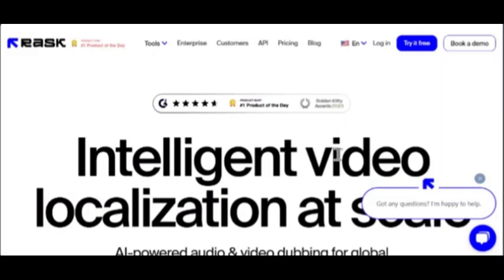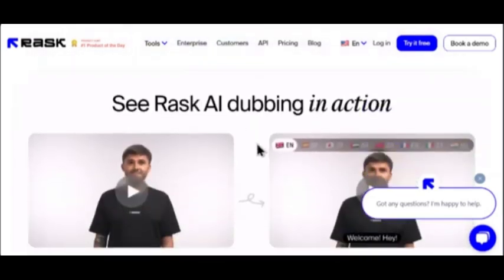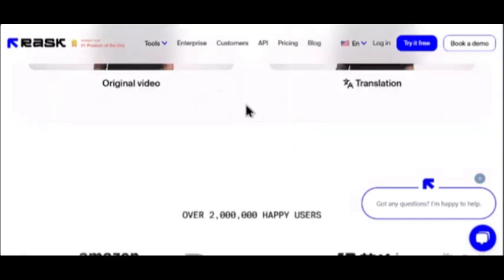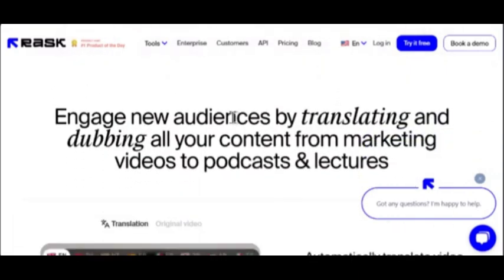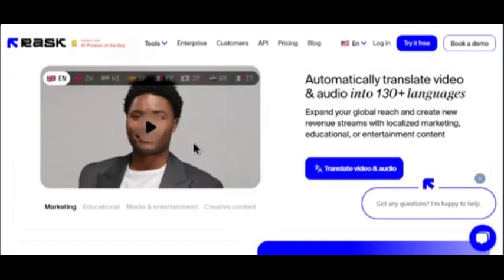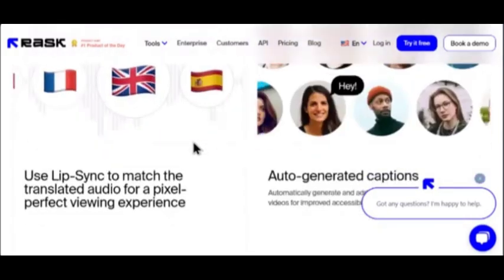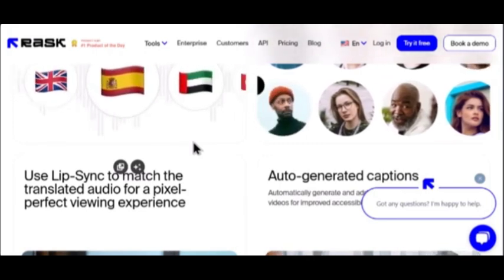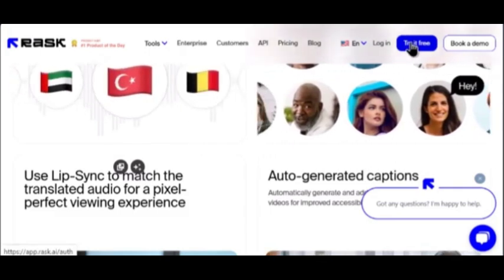WHY SHOULD YOU USE RASK AI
In This Video, you will learn about WHY SHOULD YOU USE RASK AI